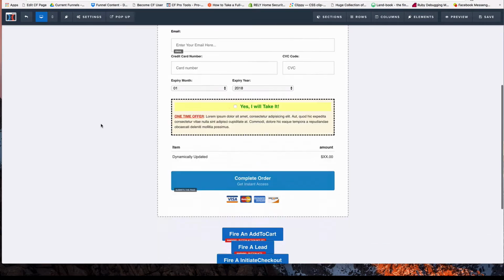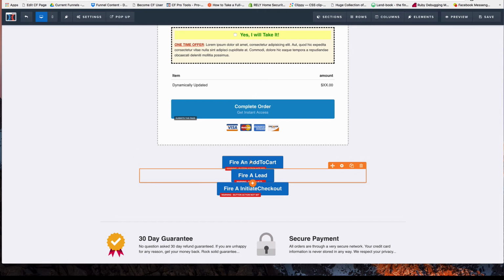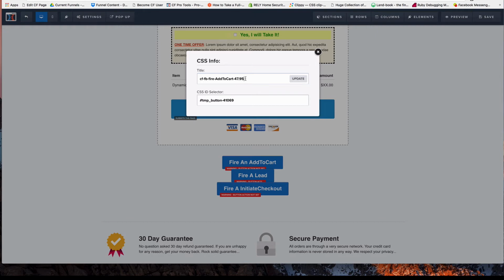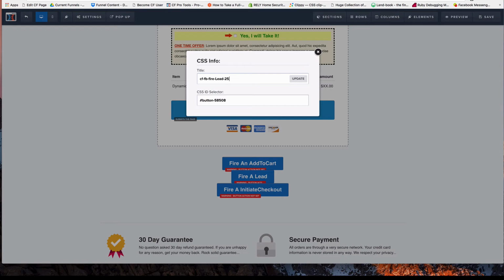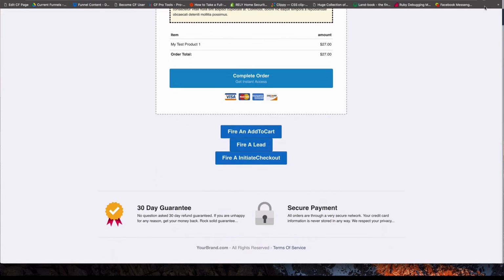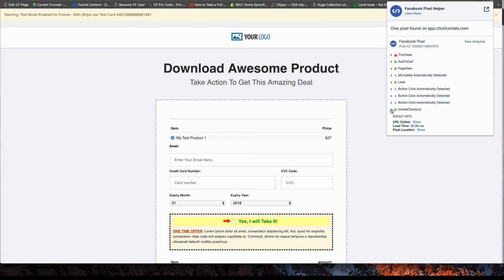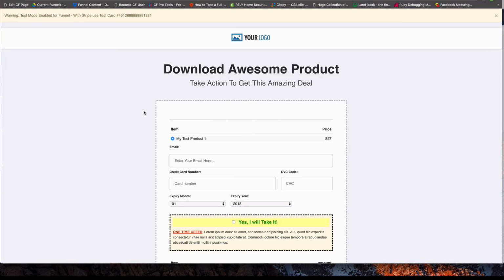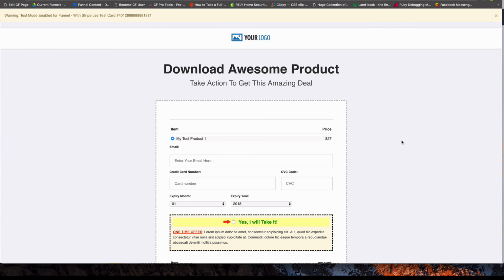CF FB Fire Event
- How to install and use the CF FB Fire Event add-on from CF Pro Tools to fire standard and custom events to Facebook from your ClickFunnels pages